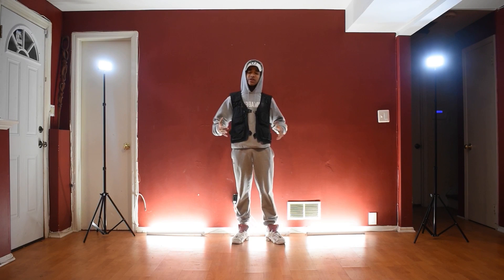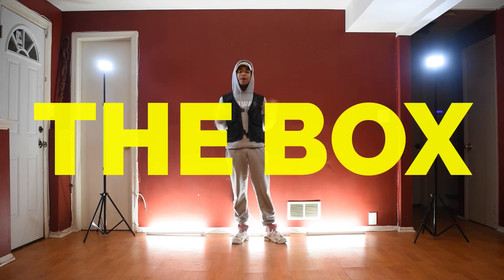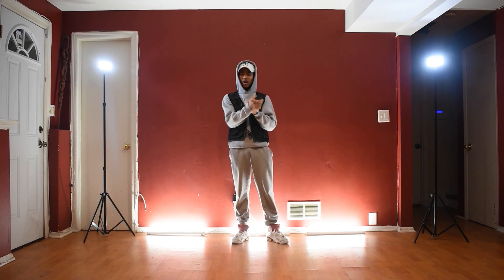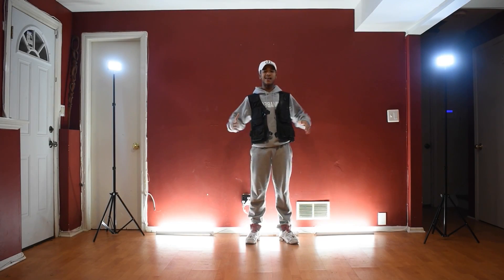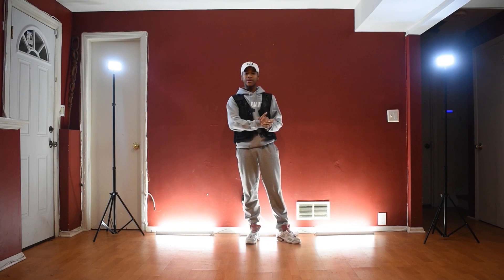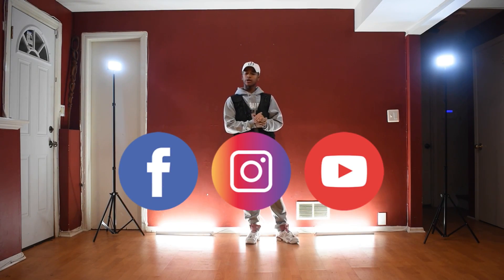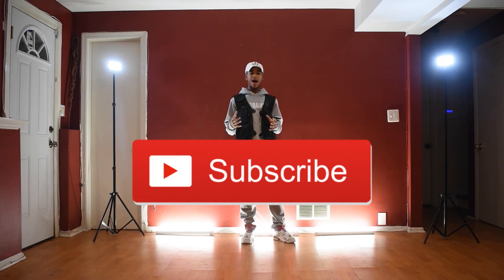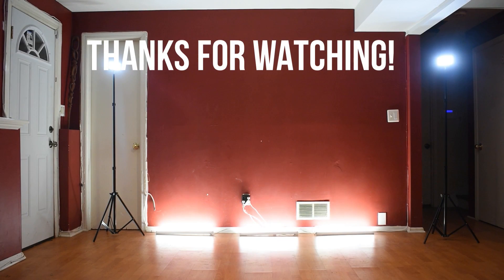HOW TO DANCE Roddy Rich - The Box (TUTORIAL)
Hope you enjoyed learning this NEW Dance Routine to The Box by Roddy Rich! New Year Means New Videos! 2020 is going to be a great Youtube Year!🔥

• IF YOU WANT TO GET REPOSTED BY ME FOLLOW THESE 2 SIMPLE STEPS:

1. Record Yourself Dancing My Choreogrpahy

2. Tag me on Instagram @devinnealofficial